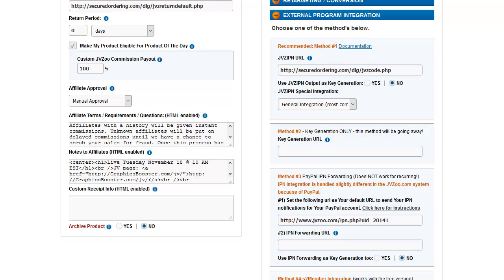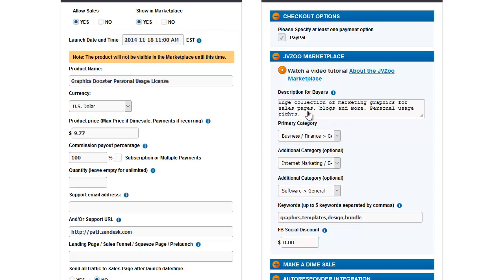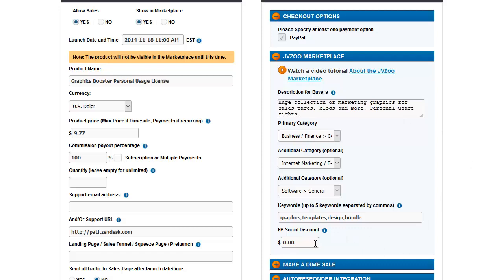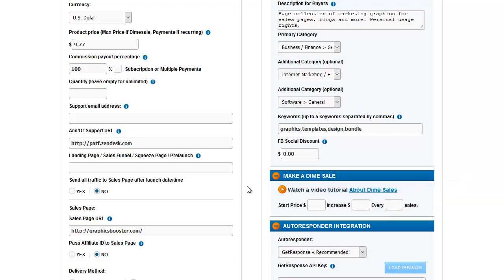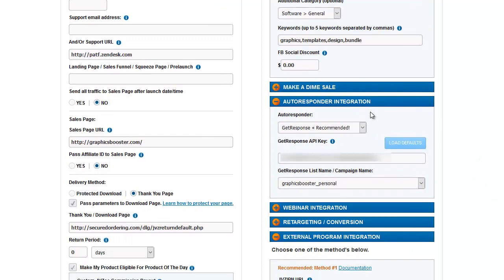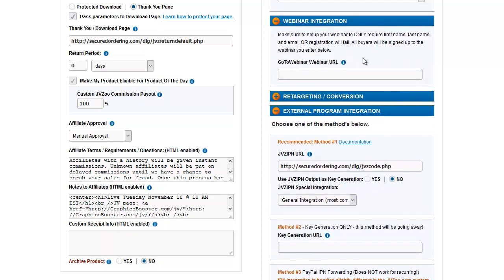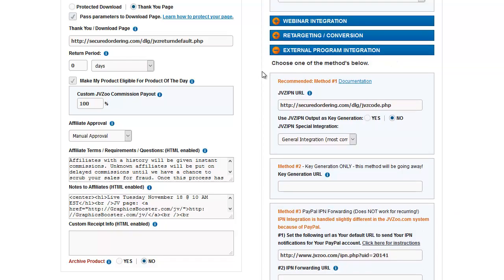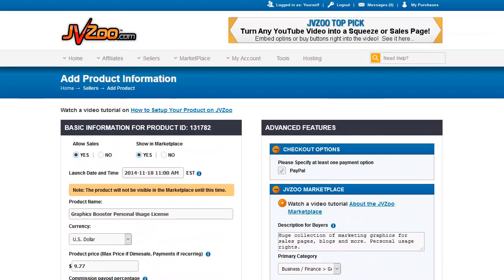JVZoo Tutorial | Part 03c | Edit Products 2 | Tech Rubel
JVZoo Tutorial Part 03c